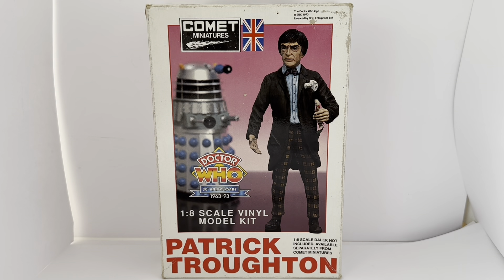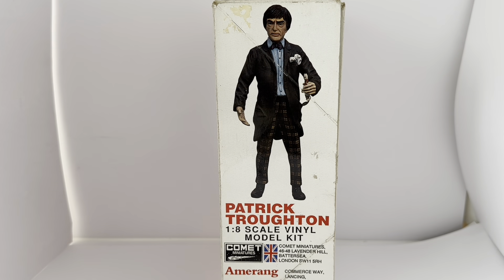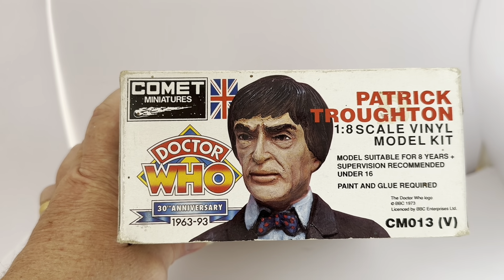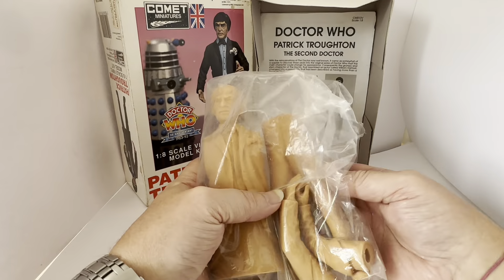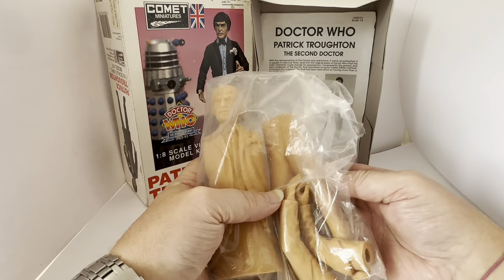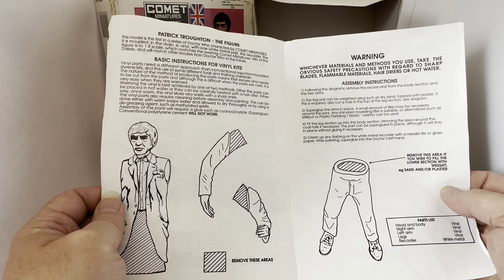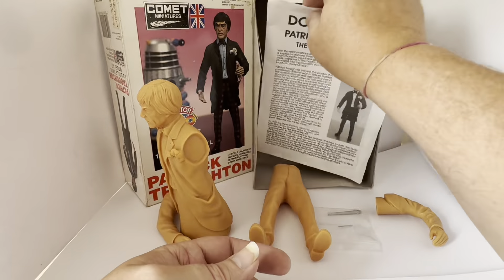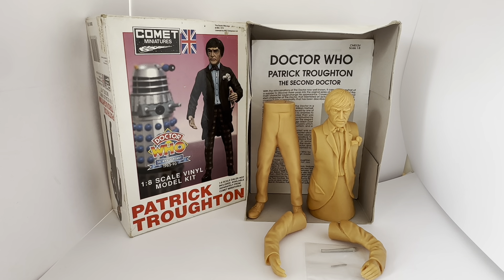Vintage Dr Who 30th Anniversary - The Second Doctor Patrick Troughton 1:8 Scale Vinyl Model Kit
Vintage Dr Who 30th Anniversary - The Second Doctor Patrick Troughton 1:8 Scale Vinyl Model Kit - Shop Stock Room Find. Released by Comet Minitures in 1993 as part of their  Series of Dr Who Vinyl Model Kits. This fantastic Dr Who Vinyl Model Kit features the second Doctor as portrayed by Patrick Troughton and is in a 1:8 scale which includes four vinyl body parts and the Doctors recorder. The model kit is fully detailed and cast in badge vinyl, and is complete with the full instructions and information sheet. Paints and Glue are not included, Suitable For Ages 8 and above with supervision required for under 16's.